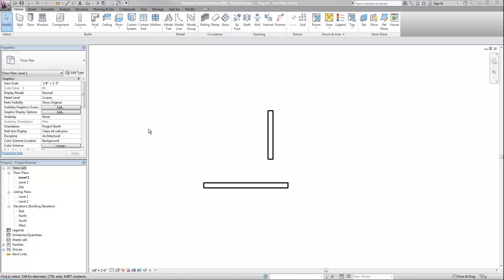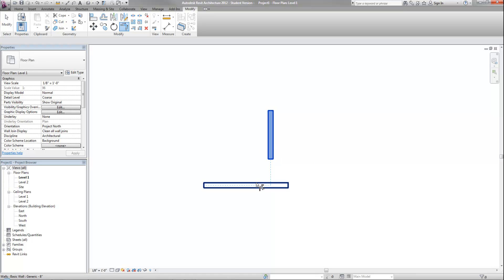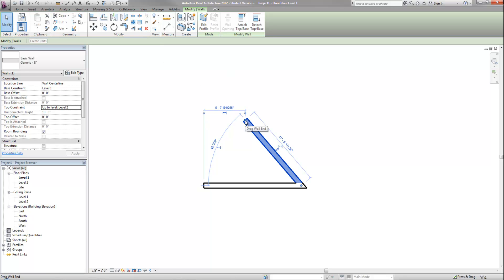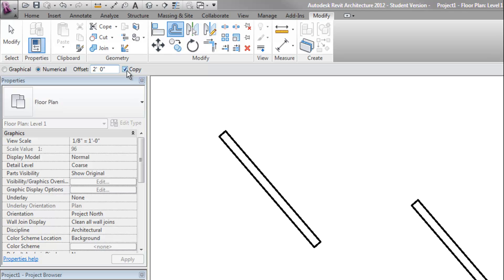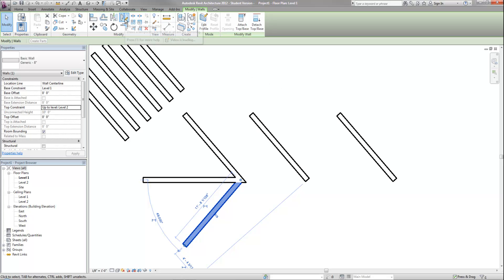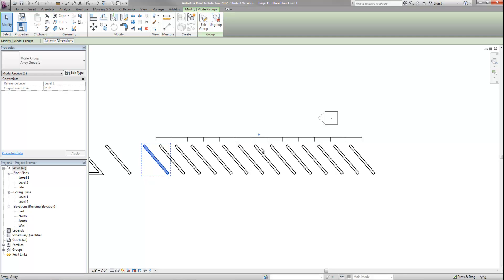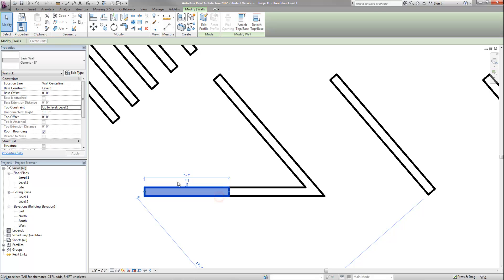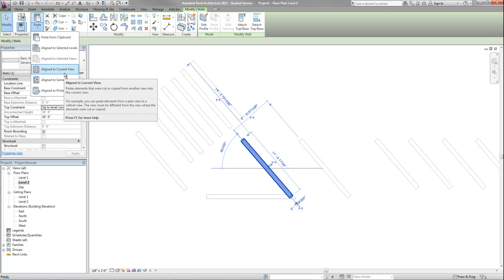Revit Fund: Modify tools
Intro to Revit modify tools, including move, copy, rotate, offset, array, and others